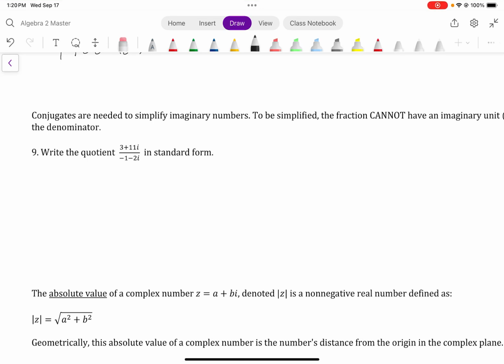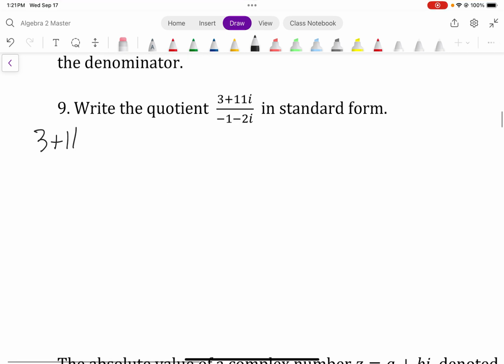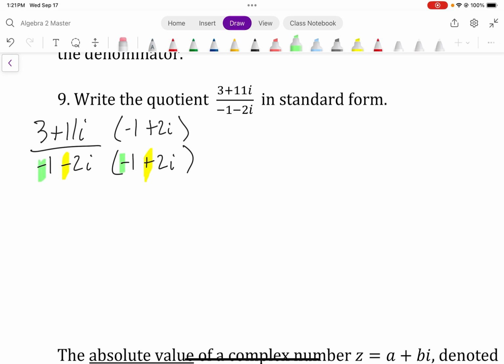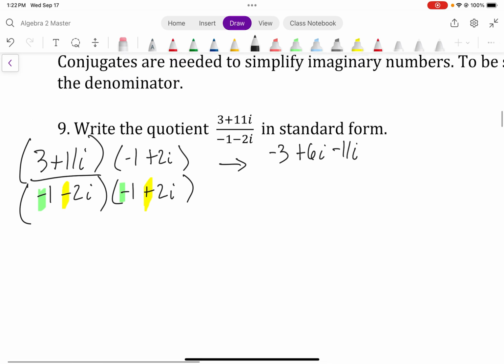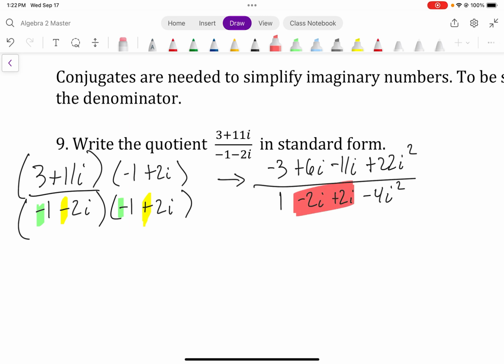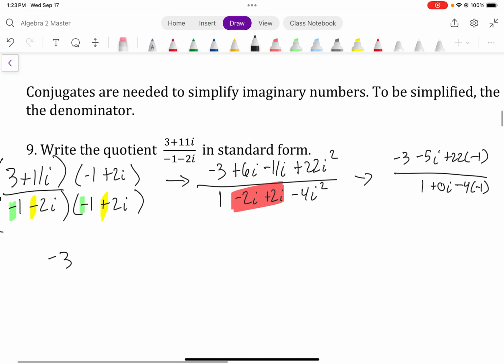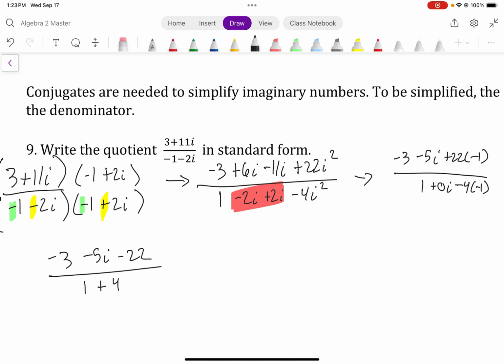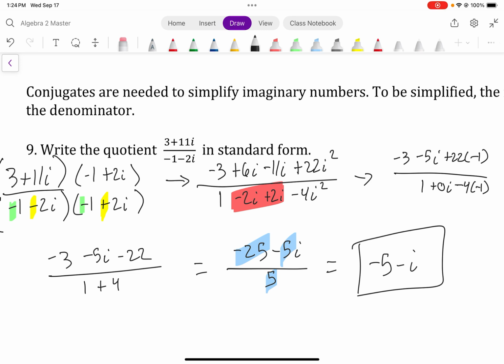Complex Numbers Simplifying a Complex fraction